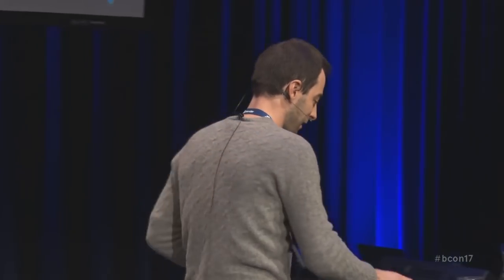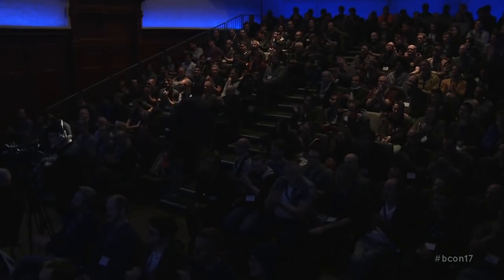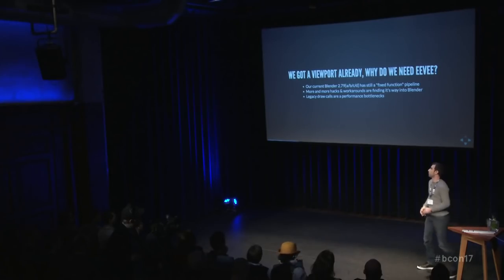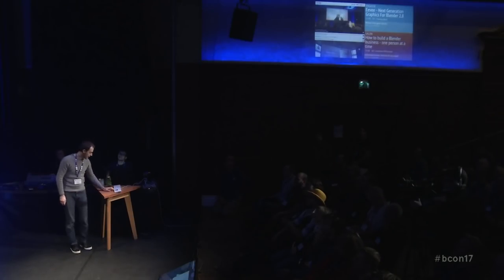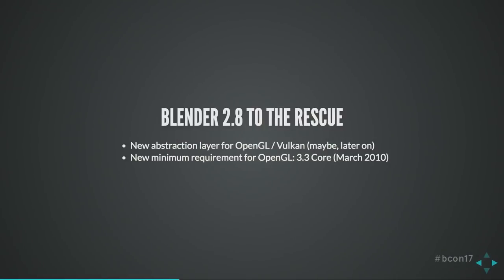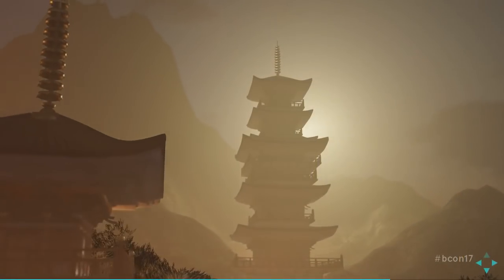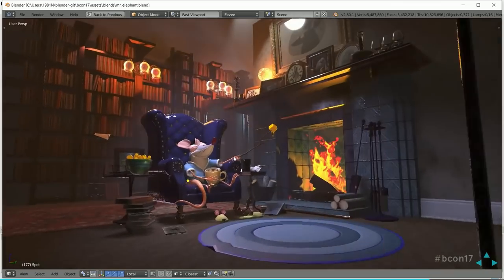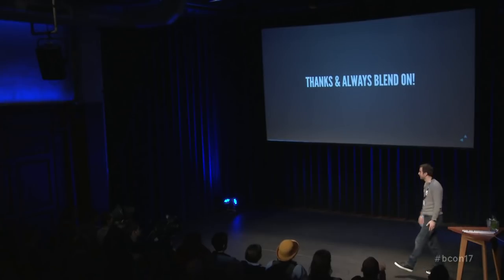Blender Conference : Eevee Next Generation Graphics For Blender 2.8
EEVEE is a new physically based realtime renderer. It works both as a renderer for final frames, and as the engine driving Blender’s realtime viewport for creating assets.It has advanced features such as volumetrics, screen-space reflections and refractions, subsurface scattering, soft and contact shadows, depth of field, camera motion blur and bloom.

and compositing.